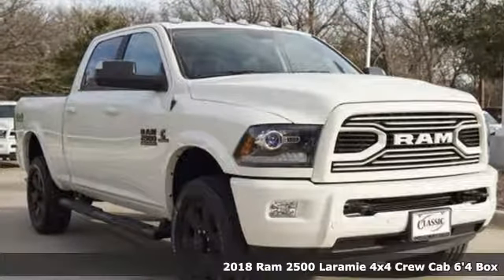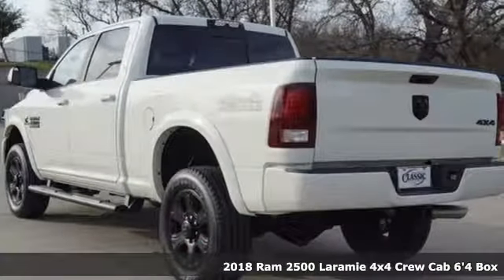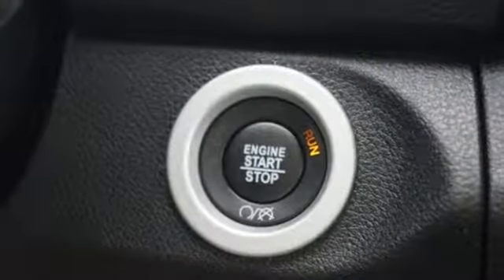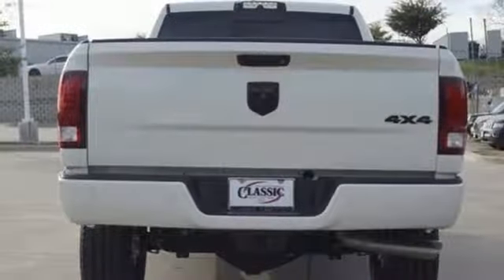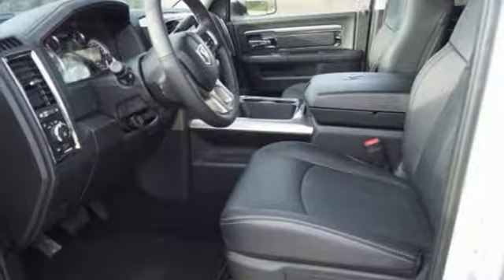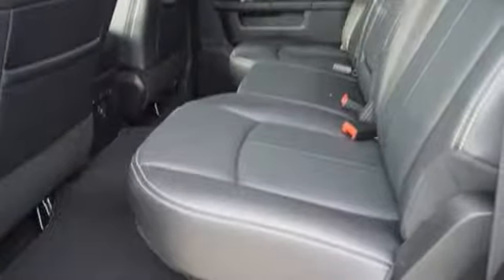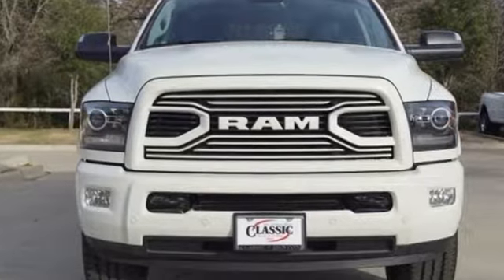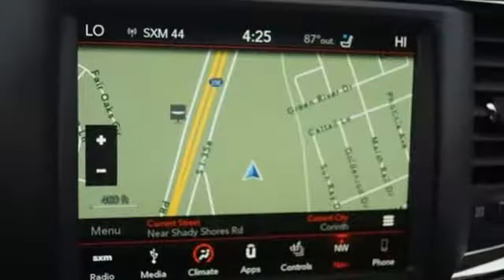New 2018 RAM 2500 Denton, TX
Year: 2018
Make: RAM
Model: 2500
Trim: Laramie
Engine: 6 Cyl - 6.70 L
Transmission: 6-Speed Automatic
Color: Pearl White
Interior: Black
Stock #: JG404733
VIN: 3C6UR5FL9JG404733
Price includes: $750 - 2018 RAM HD Diesel Bonus Cash 39CJJ. Exp. 01/31/2019, $1,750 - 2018 Retail Consumer Cash 63CJ1. Exp. 01/31/2019

Address:
4984 S Interstate 35 E